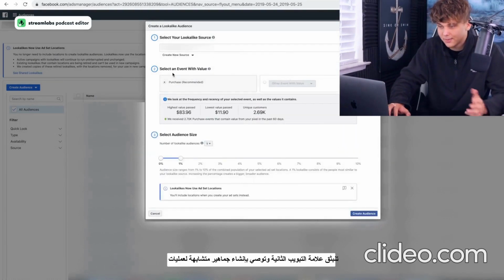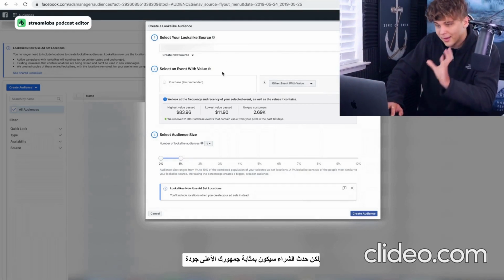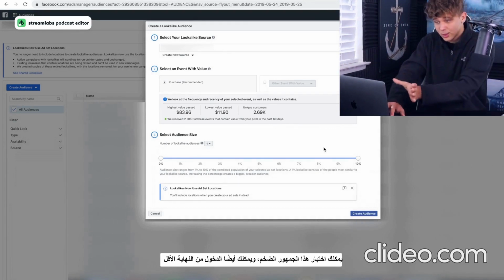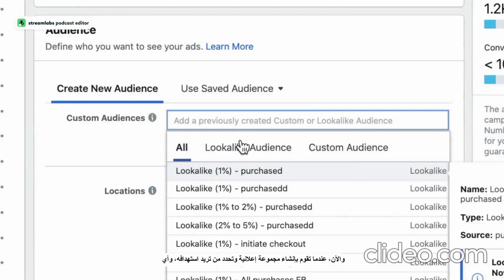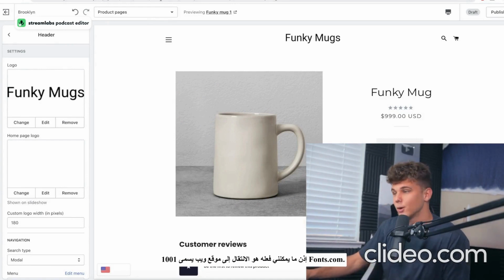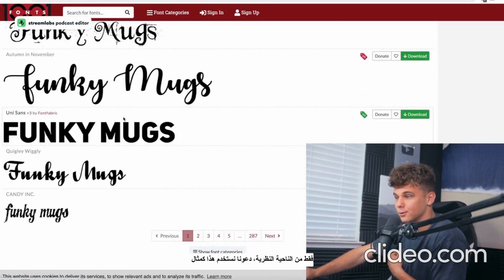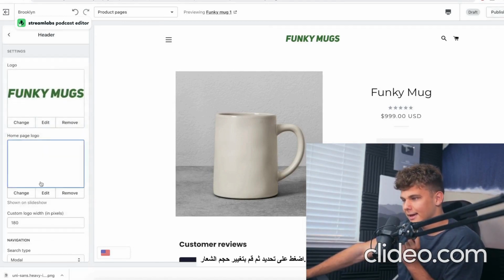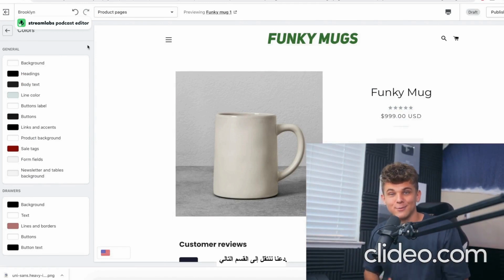دمج اخر دروبشوبينغ 3of3